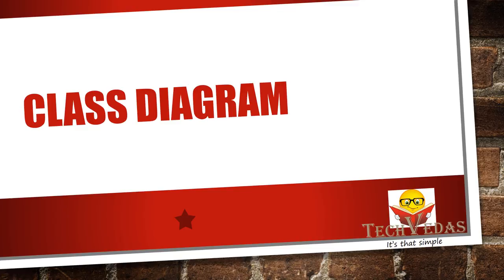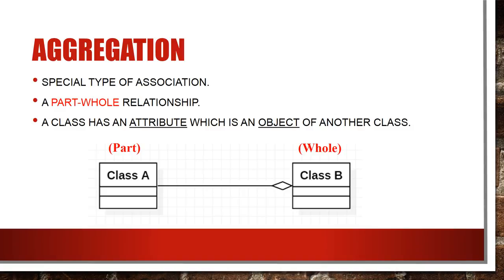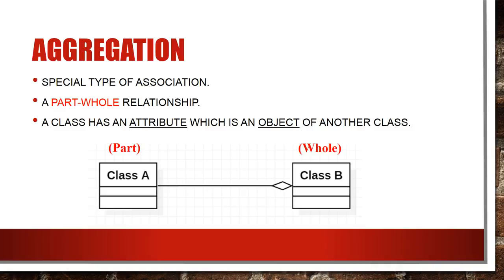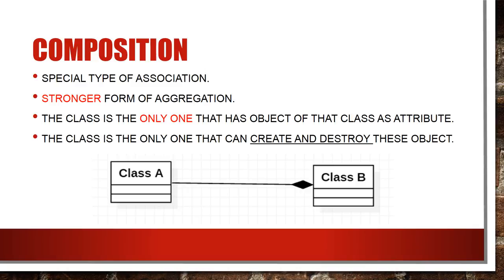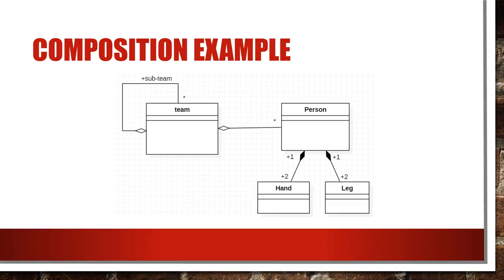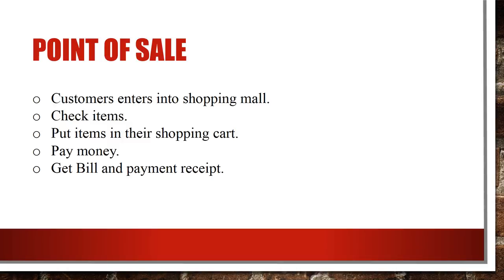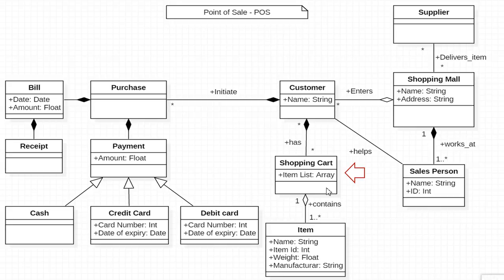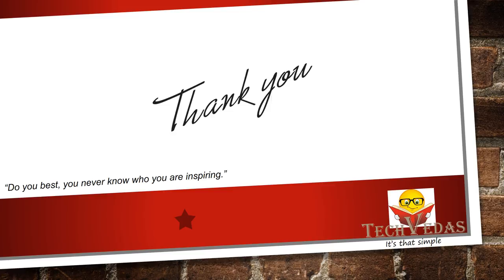Class Diagram with examples | Class diagram for Point of Sale System or POS system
Lecture5 UML Class Diagram - Part2 Aggregation, Composition examples, Point of Sale Class Diagram.
In this lecture we will be continuing our discussion on Class Diagram. We will try to understand Aggregation and composition with examples. Also we will understand the Point of sale scenario and will draw class diagram for POS system.